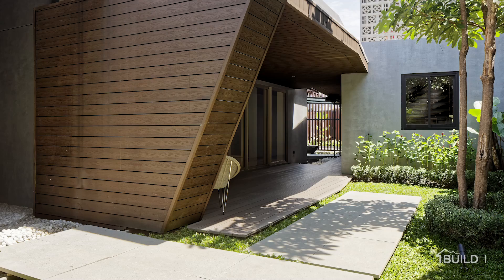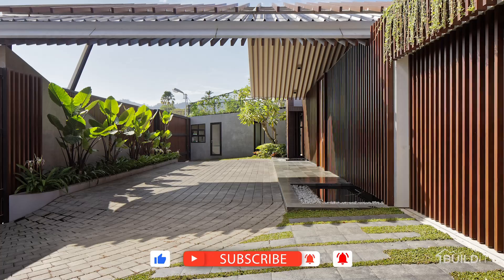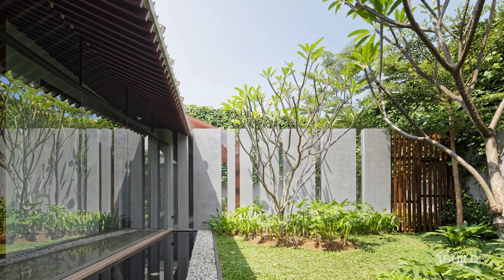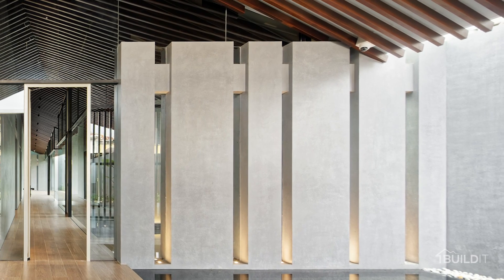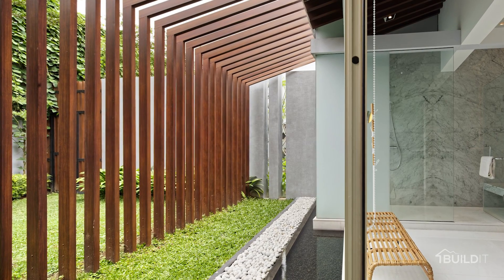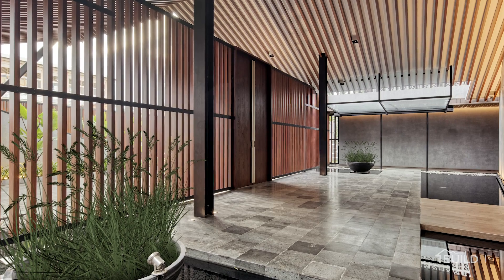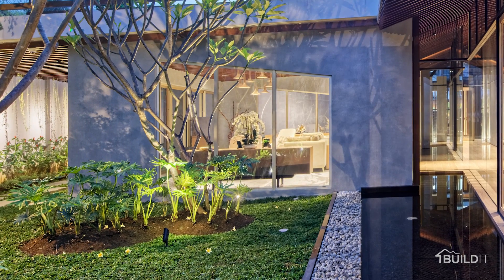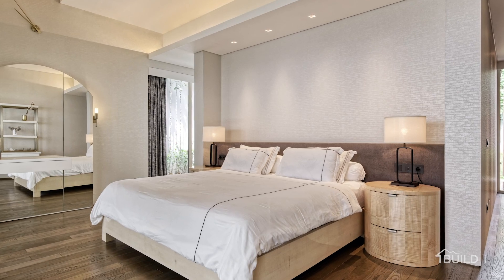Simple Modern House in Indonesia | Tropical Climate Design Series | TWS Shifted House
An architectural documentary from Lets Buildit | Lets Buildit Home Videos | Episode: 27
Watch this beautiful project in Padang in a detailed architectural documentary from Lets Buildit.

𝐅𝐨𝐥𝐥𝐨𝐰 𝐭𝐡𝐞 𝐚𝐫𝐜𝐡𝐢𝐭𝐞𝐜𝐭: You can connect TWS Architects through:-

Project   : Shifted House
Firm: TWS Architects
Location   :Padang, Sumatra Island
Photographer : Fernando Gomulya

TWS & partners is architecture interior company based in Jakarta, Indonesia. Our designs major hospitality & leisure projects in Indonesia, South East Asia.
This project is located in Padang, Sumatra Island, the west part of Indonesian archipelago.
Padang is prone to seismic upheaval due to it’s location on the Pacific ring of fire. The site has an irregular, trapezoid shape, with low rise neighborhood surrounding. The space is arranged parallel into one side of land and the main pitch roof parallel  into another side. The result is an unpredictable, rich in details and playful space throughout the house. Thus the name Shifted House.

The pitch roof is made out of corrugated aluminium metal roof, which is light weight, to accommodate the anti – earthquake structure, ensuring safety for the occupants. The aluminium louver attached to the upper and vertical part of the building is to give rhythm and, in some parts, acts as mild space separation. This architectural language is a sympathetic respond to the surrounding neighborhood.

Guests are greeted by the in-outdoor space, as if floating in the middle of reflecting pond. The roof and outer part of the welcoming foyer is constructed out of wooden – textured aluminium, arranged so that they create a play of shadow on the concrete – finished wall. From there guests are led by the pathway, parallel to the pond, to the “separate” living pavilion. The rooms are arranged on another side, facing the perimeter garden, creating a private zone are to the residents.